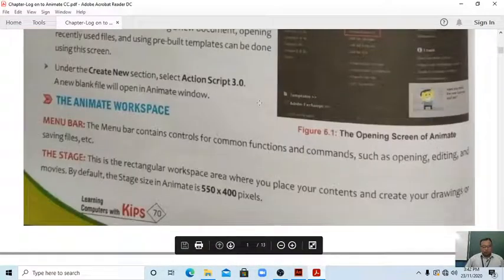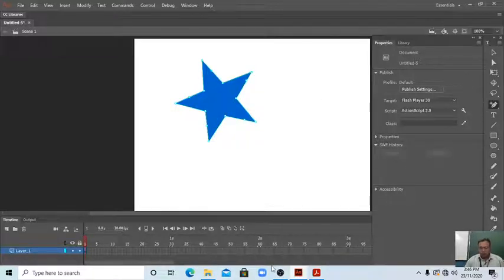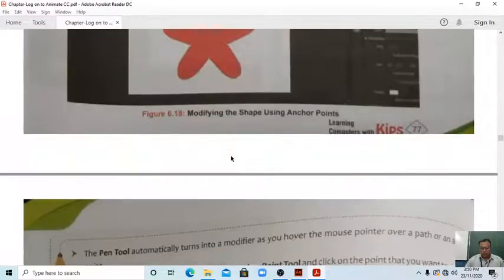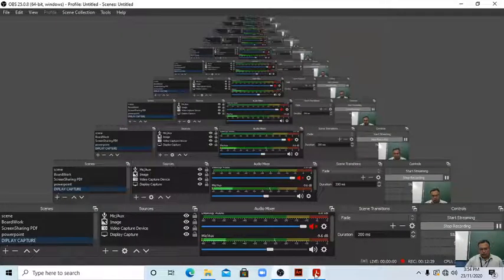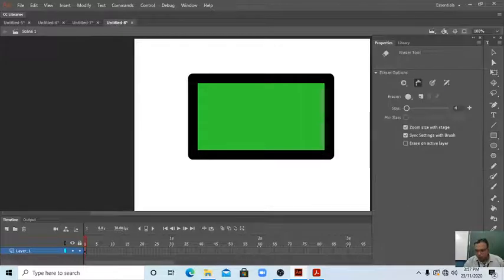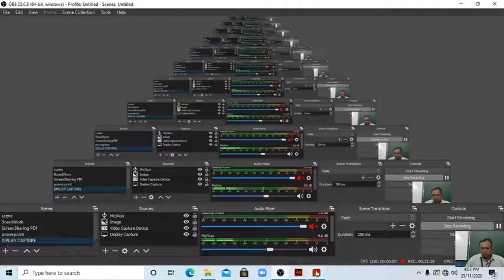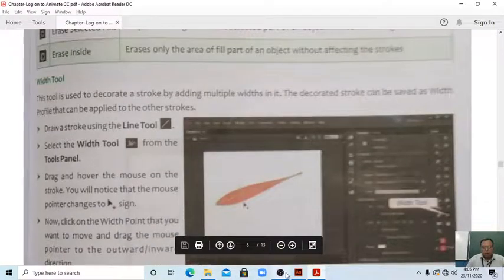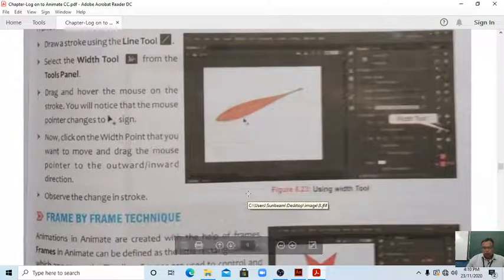VI_Computer Science_ Animate CC_4th Module